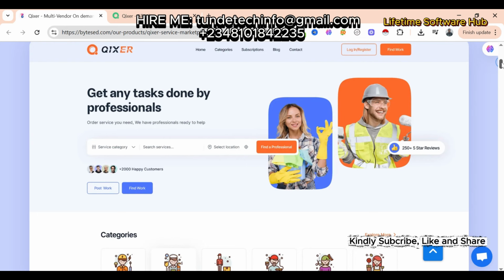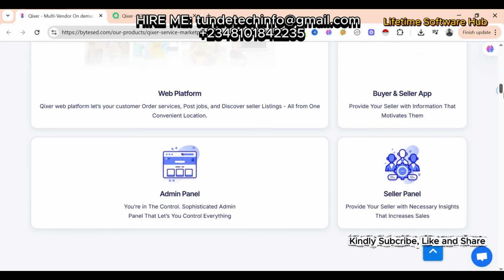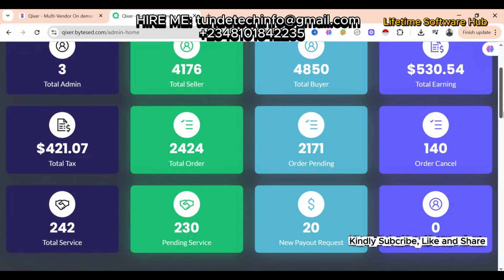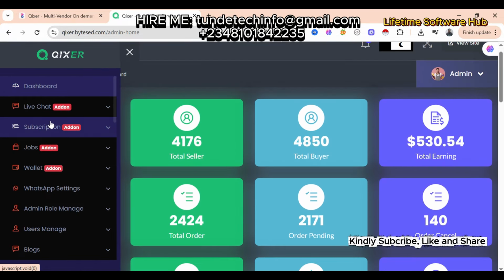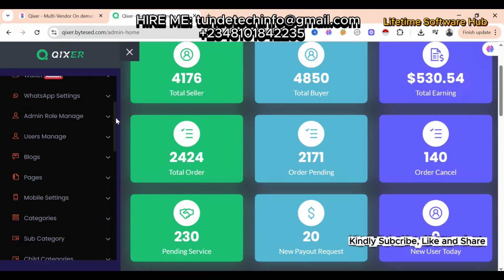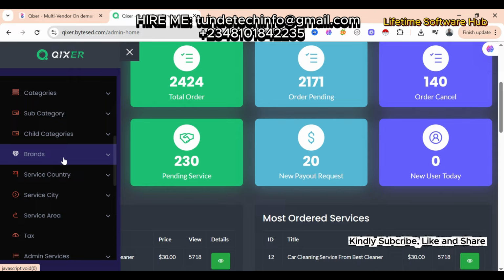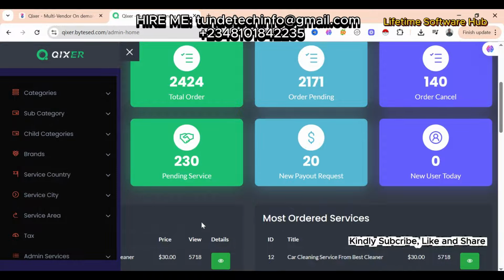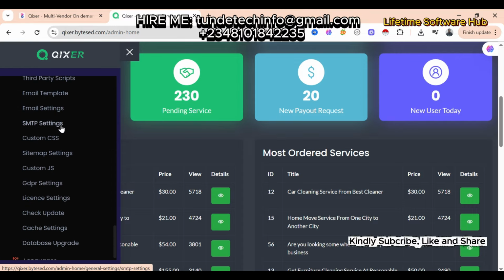Qixer Marketplace Full Demo | Build Fiverr-Style Handyman & On-Demand Service | Lifetime Access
Welcome to this complete walkthrough demo of Qixer, the powerful on-demand service marketplace and handyman service finder script.

In this video, you’ll see how Qixer helps you build your own Fiverr-style platform for freelancers, service providers, and local handyman businesses — all with a one-time payment for lifetime access.

From vendor onboarding to service booking, payments, and reviews, this demo walks you through every major function that makes Qixer one of the best marketplace scripts for launching your own handyman and professional service business.

🌟 Top Features Covered in the Demo

🛍️ Multi-Vendor Marketplace – Vendors can register, create profiles, and offer handyman or digital services.

🧰 Handyman Service Finder – Customers can search, filter, and book nearby handyman experts or professionals.

💬 Real-Time Chat & Order Tracking – Communicate directly with clients or providers during bookings.

💳 Secure Payment Integration – Works with PayPal, Stripe, Flutterwave, Paystack, and more.

📍 Location-Based Search – Smart service discovery based on city or region.

🧾 Advanced Booking System – Manage time slots, availability, and instant booking confirmation.

🎨 Modern, Responsive Design – Looks stunning across all devices.

⚙️ Admin & Vendor Dashboards – Full control over services, users, and transactions.

🌐 Multi-Language & Multi-Currency Support – Reach global users easily.

📈 Built-In Reviews & Ratings – Build trust and transparency.

🔔 Email & Push Notifications – Keep everyone updated automatically.

💼 Service Packages & Pricing Options – Offer flexible pricing for handyman or digital services.

🧠 Easy Setup & Customization – Beginner-friendly with simple installation.

💡 SEO Optimized & Fast Performance – Engineered for ranking and speed.

🔒 Lifetime Access (One-Time Payment) – Pay once, enjoy access forever — no subscriptions needed.